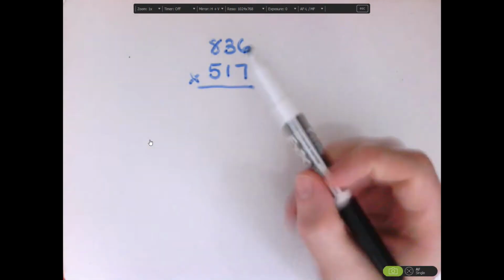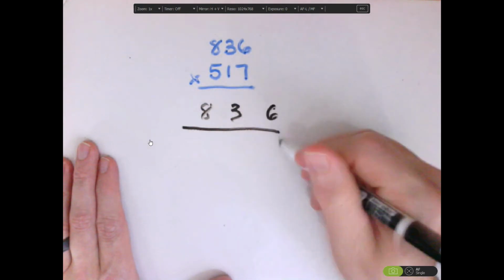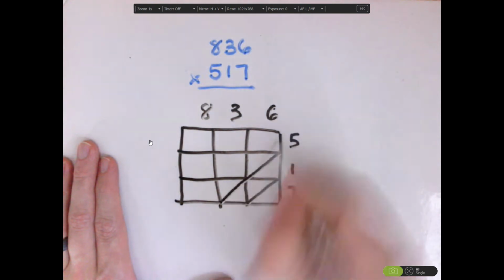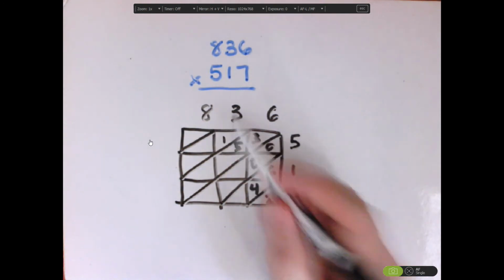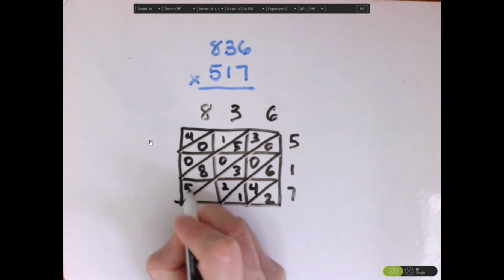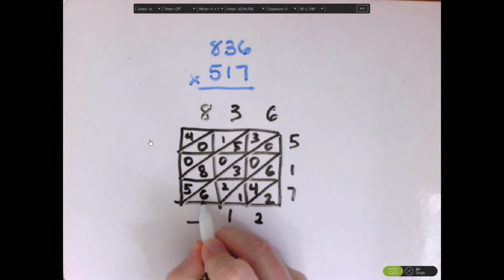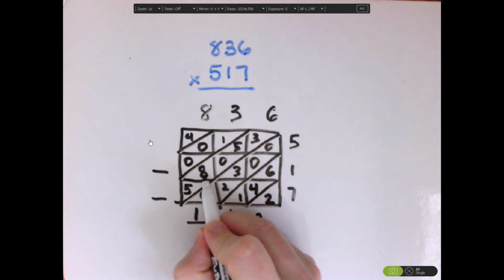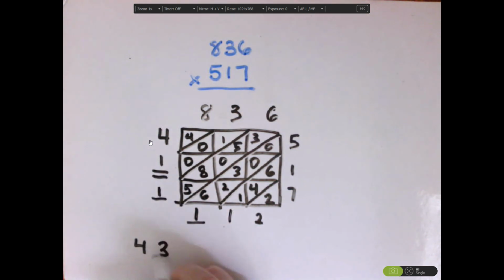math tip - lattice method for multiplication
I show how to use the lattice method with a 3 digit number times another 3 digit number.